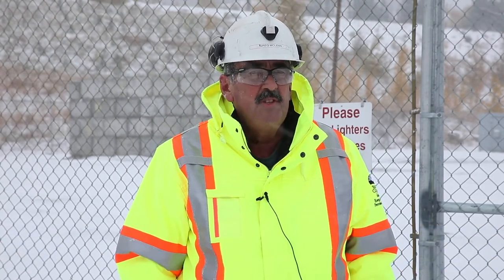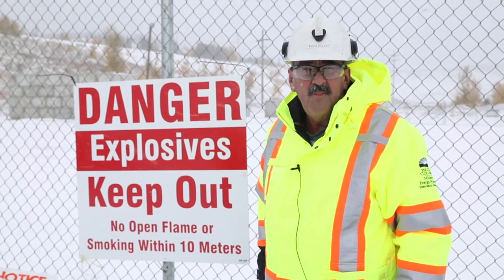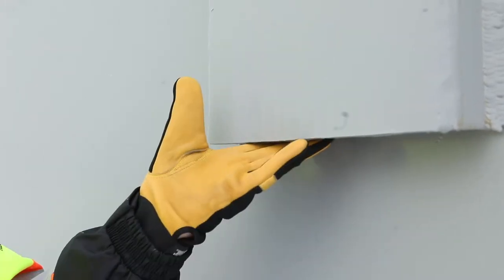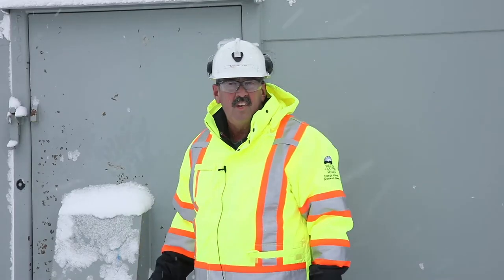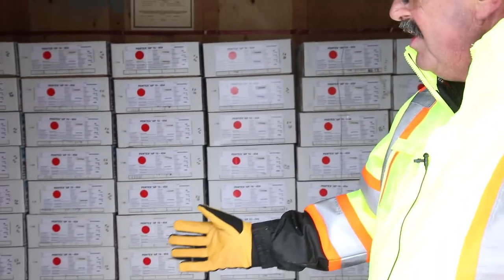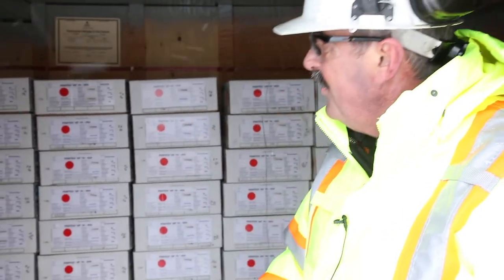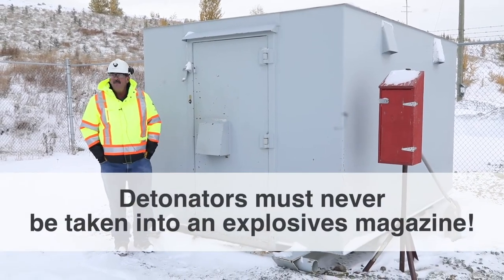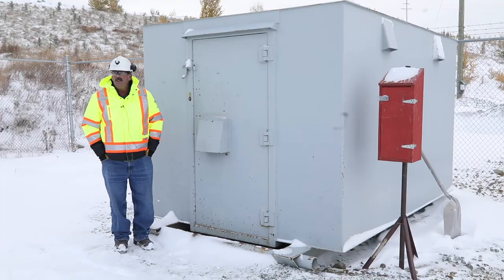Video 2: Magazines 8.1.1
What should an explosives magazine look like? This video shows the features of an explosives magazine at a major mine site. The fenced compound contains a Powder/Explosives Magazine, a Detonator Magazine, and a C-can (for storing required equipment prohibited from being stored in a magazine).